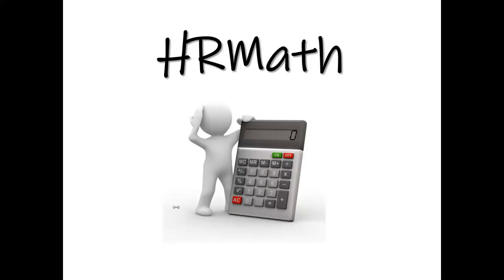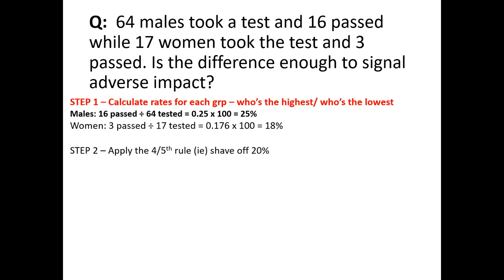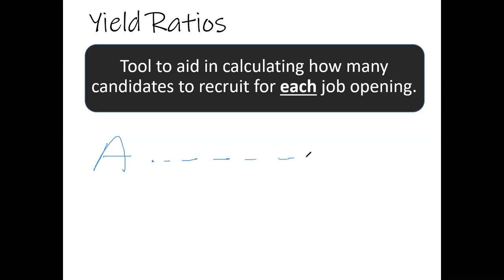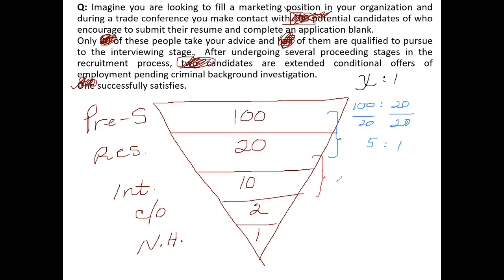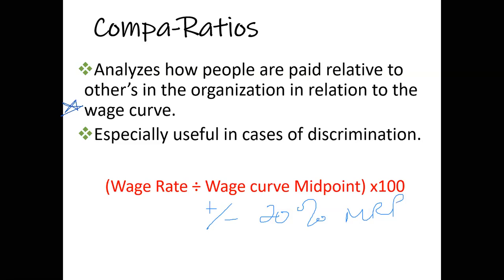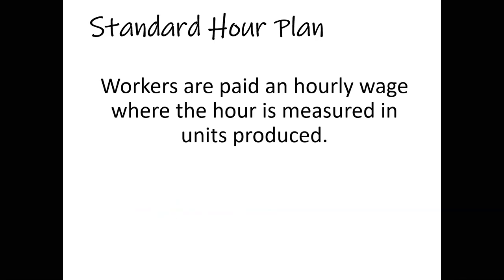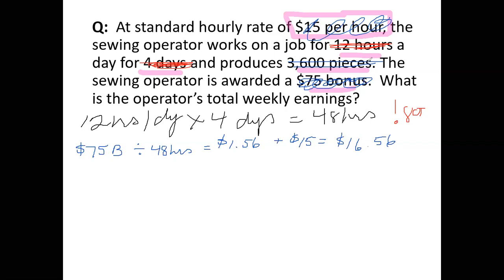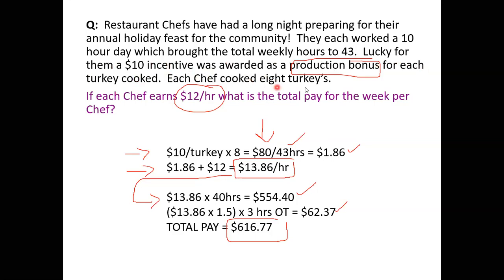HRMath grp 19&20